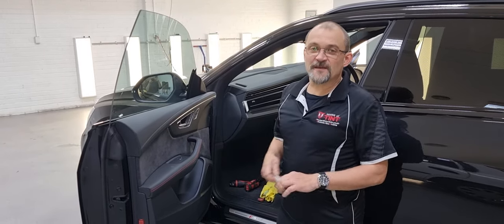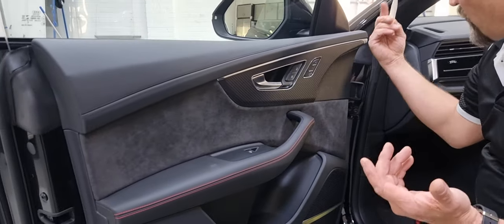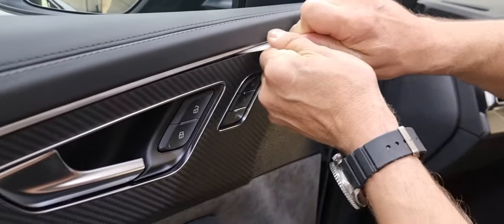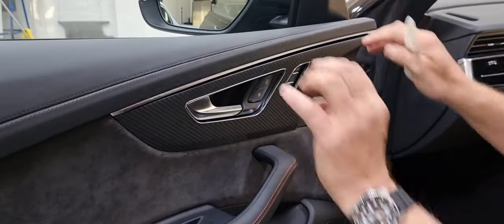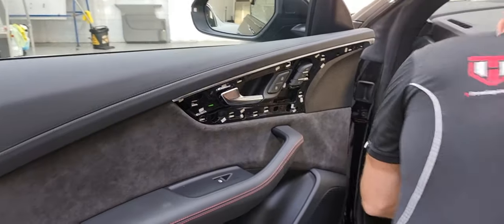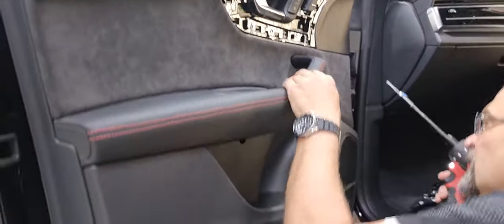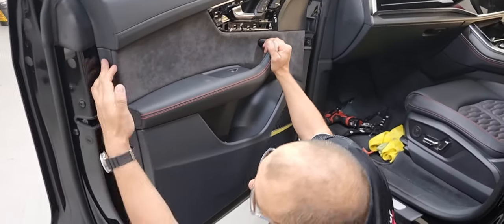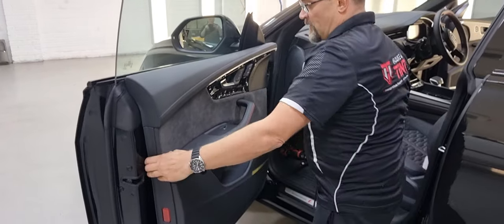2021 Audi Q8 Door Trim Panel Removel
Audi RS Q8 Door Panel Removel.